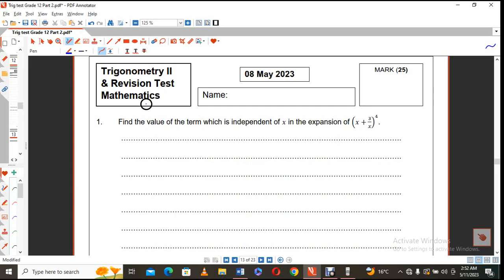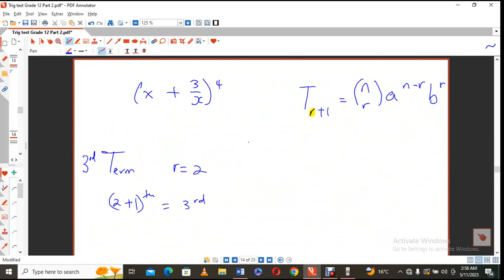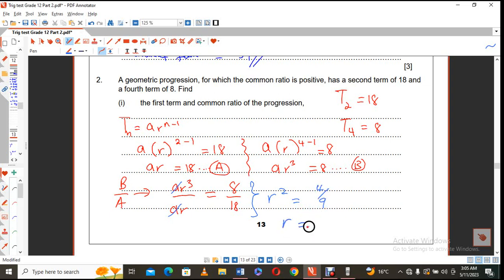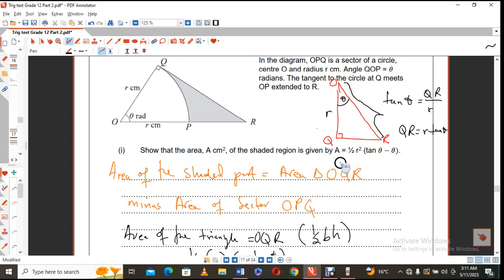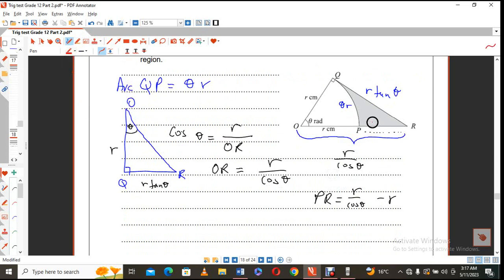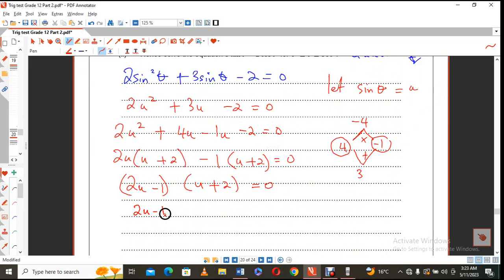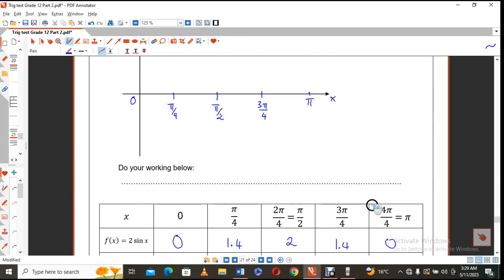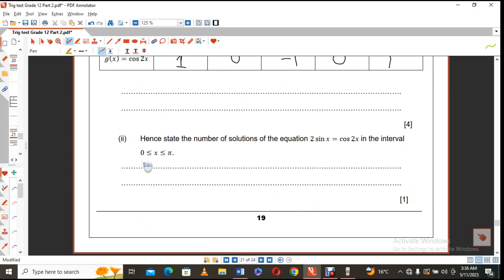AS Level Trig and Revision Test 2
The test contain the following subtopics:
Binomial Expansion, Geometric Progression, Sum to Infinity, Circular Measures, Trigonometric Equations and Sketching of Trig Functions.